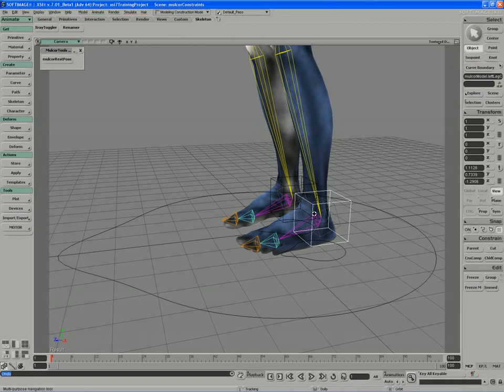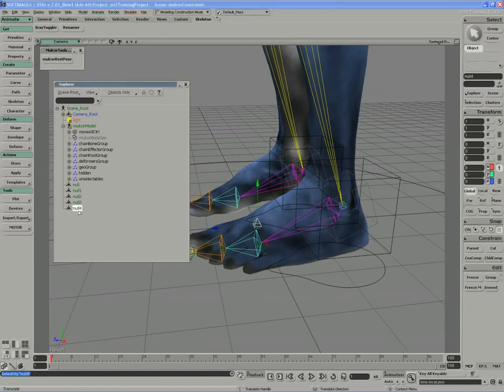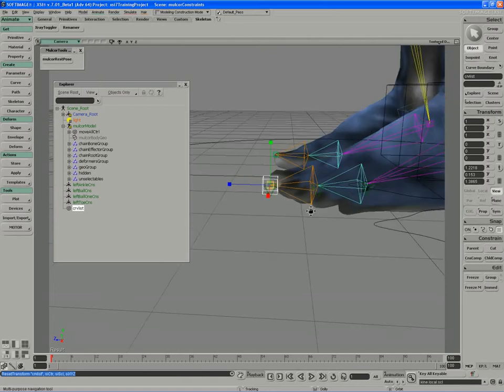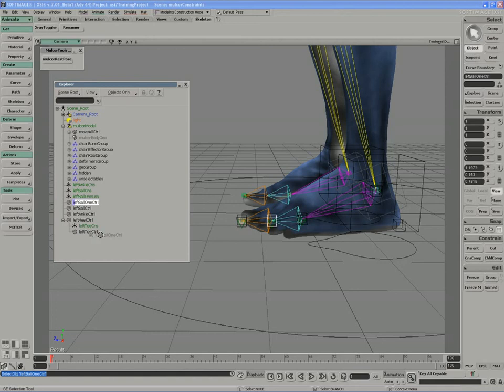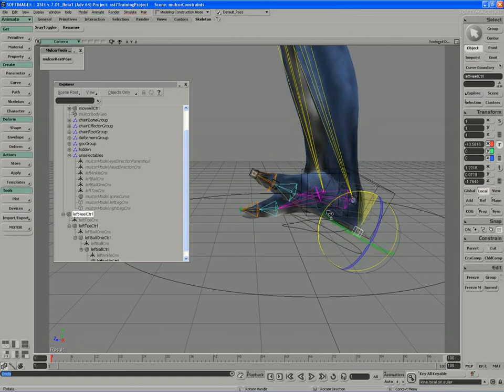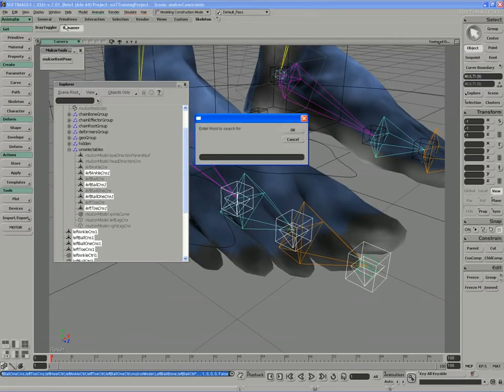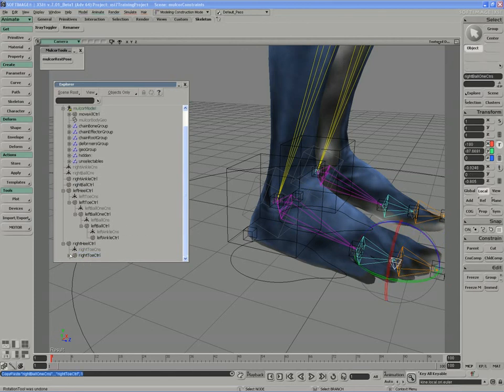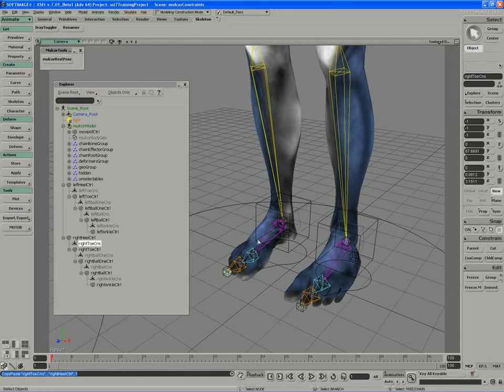47. Creating Foot Roll, Pose Constraints, Parenting, Zero Nulls